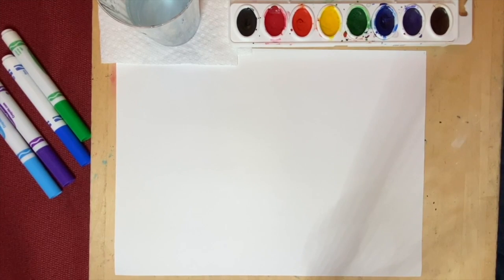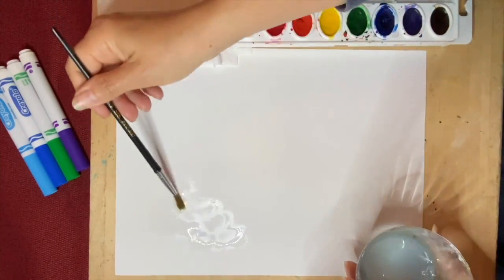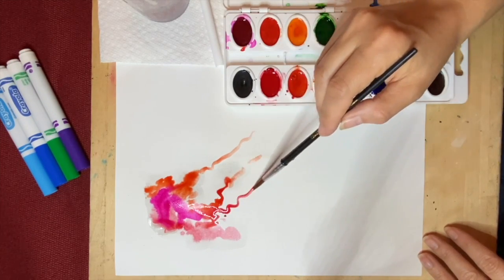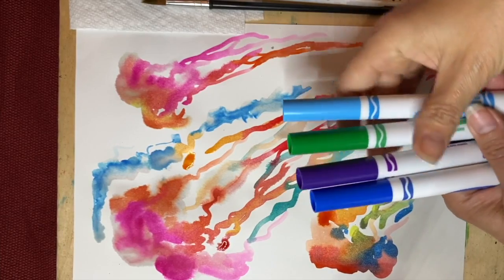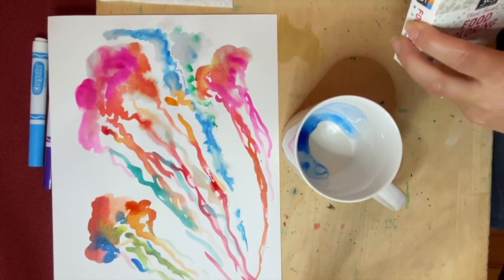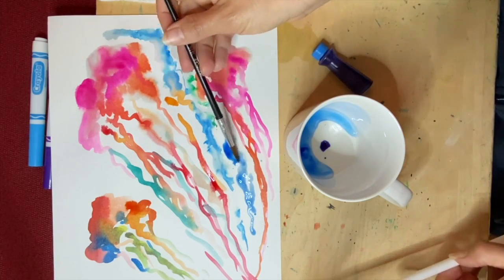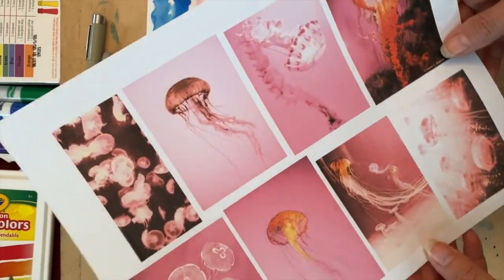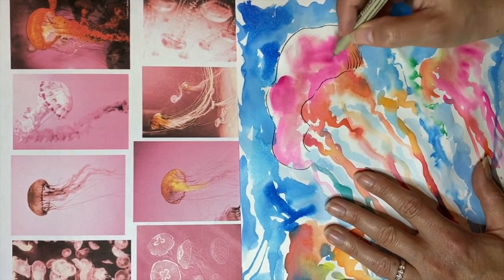Watercolor - Jellyfish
Watercolor - Jellyfish created using watercolor, markers with water, food coloring and a straw. Then lines are created using a thin black marker or sharpie marker to illustrate Jellyfish.